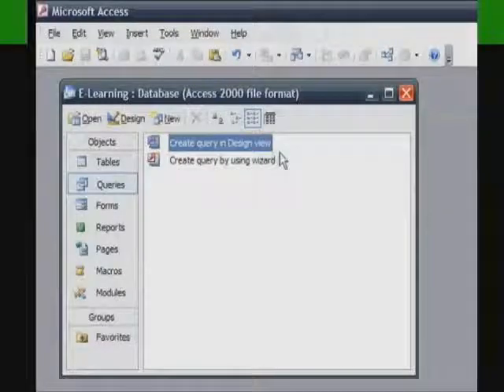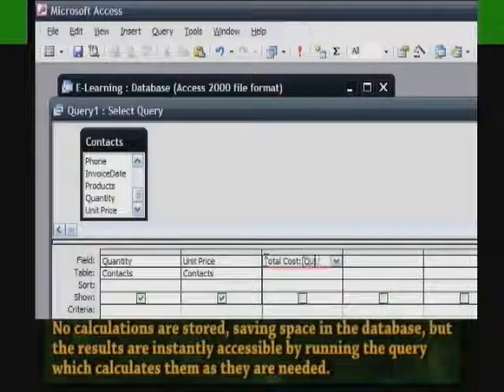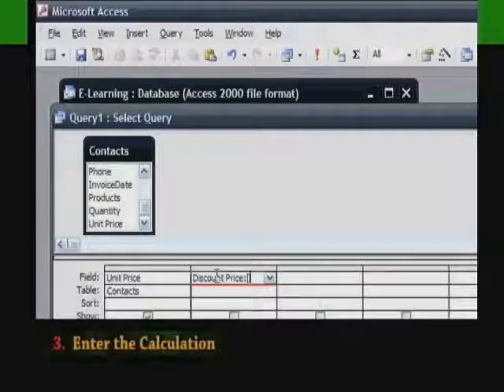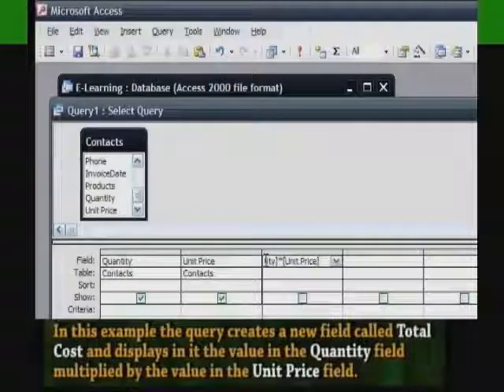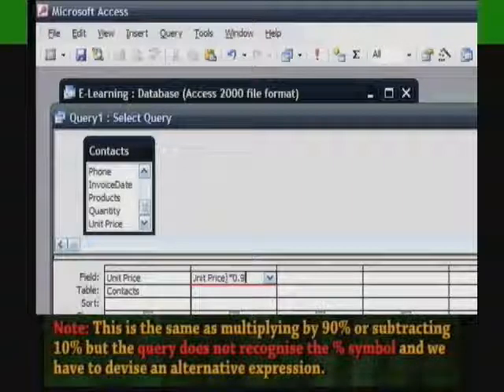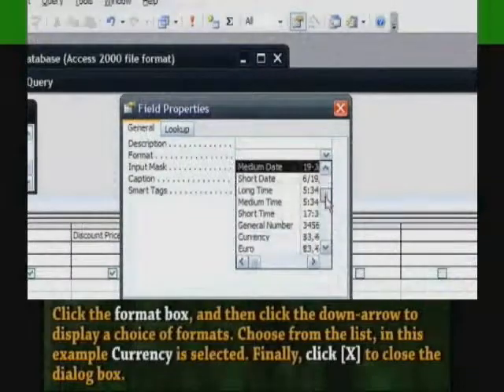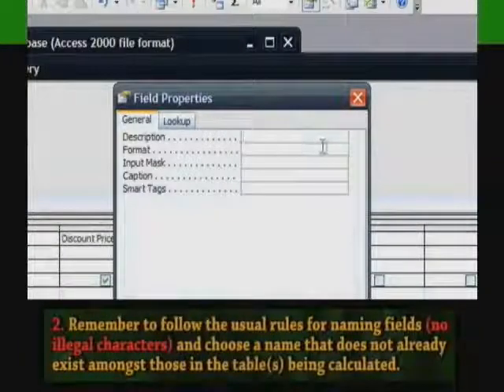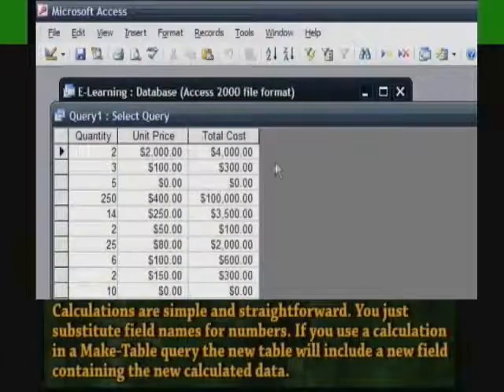Add Calculation Field to Query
Information Technology - Database Management